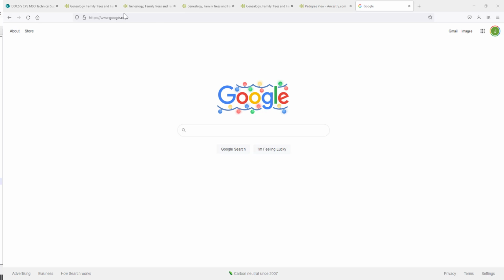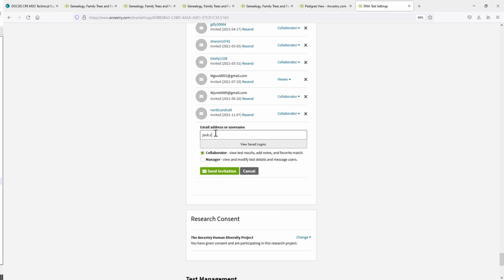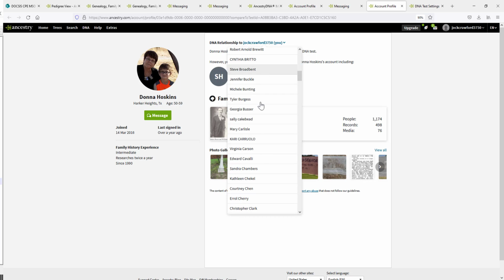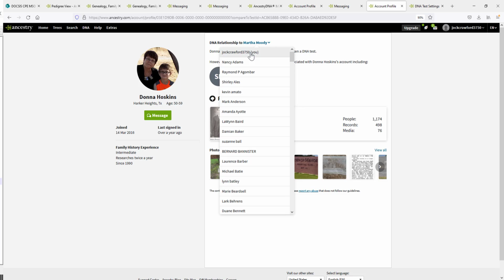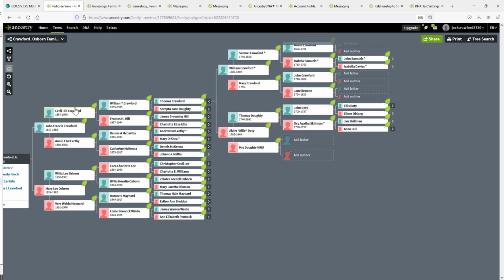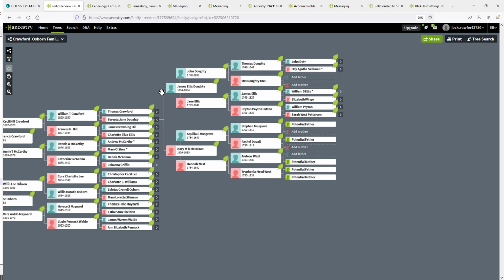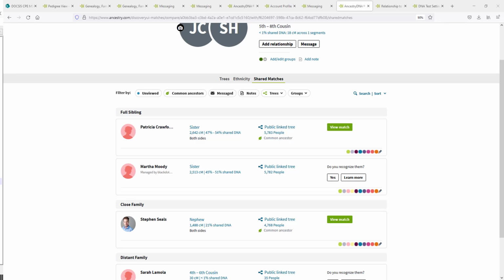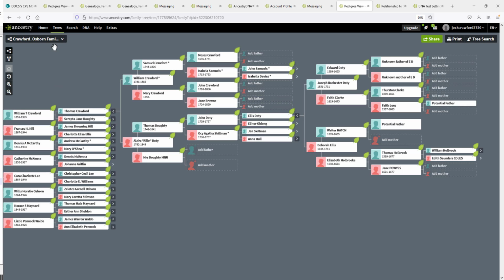Match View Sharing How To and researching Doughtys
Shows how to Share AncesttryDNA match view access, and provides an example of using the shared matches to get clues to common ancestry.